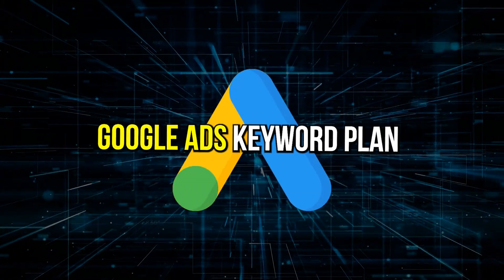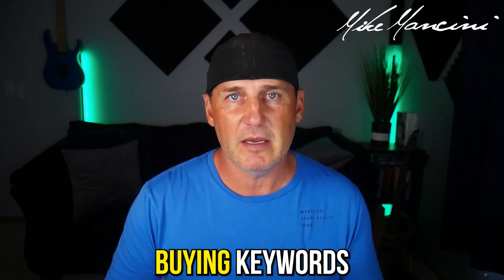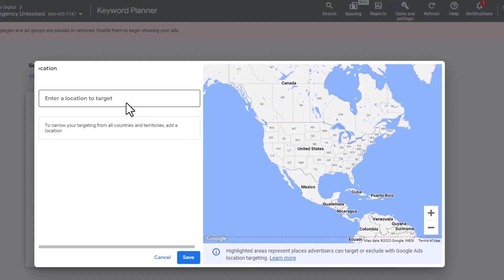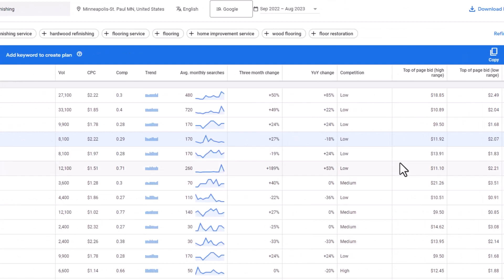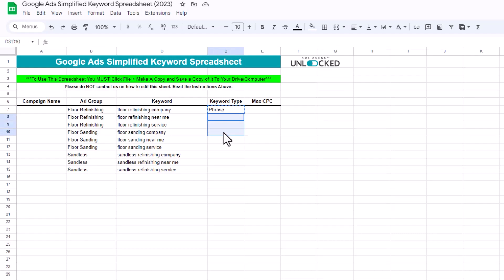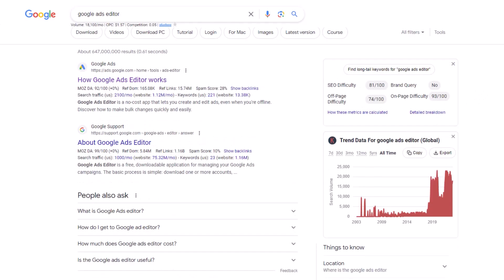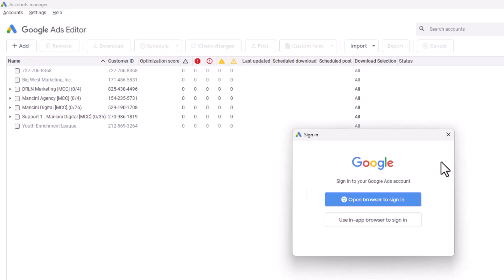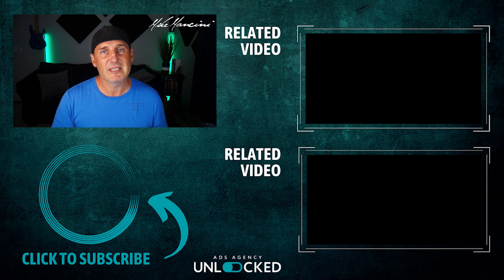Google Ads Keyword Research | A Google Ads Keyword Planner Spreadsheet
Google Ads works. However, you need to do the proper Google Ads keyword research for it to work correctly. Today I show you a keyword plan, the kinds of keywords, how to organize them and how to upload them to Google Ads in a snap.